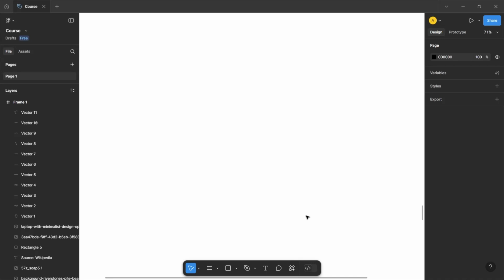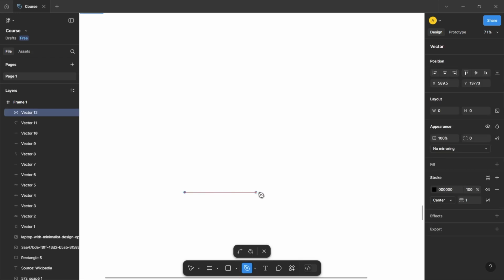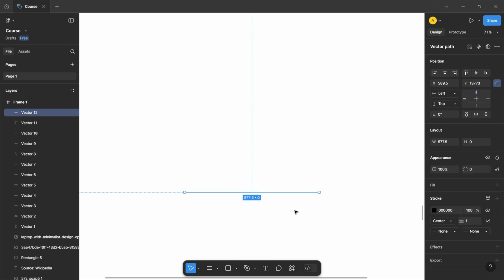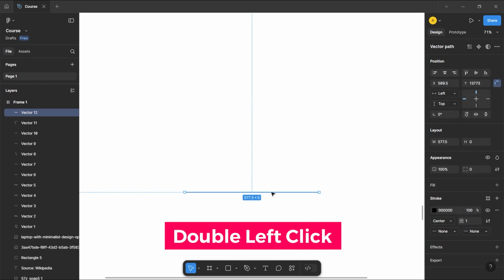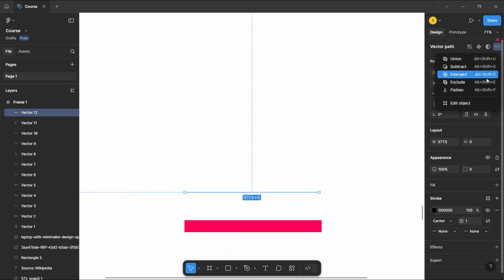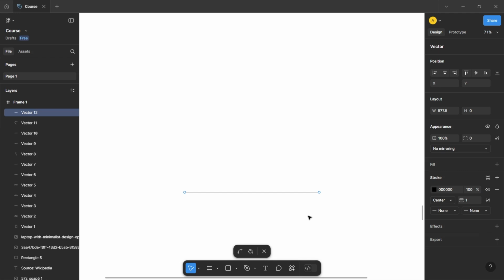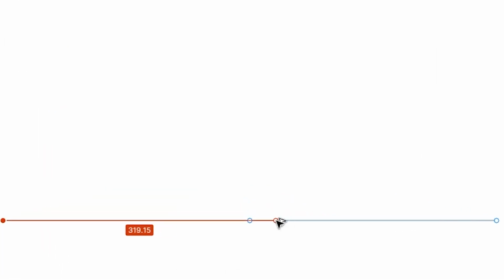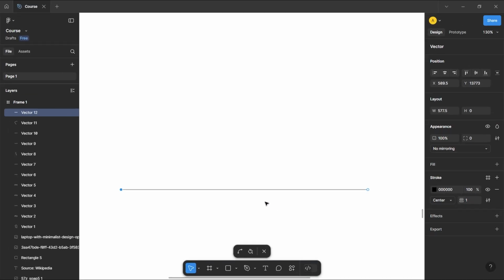Vector Editing Mode in Figma